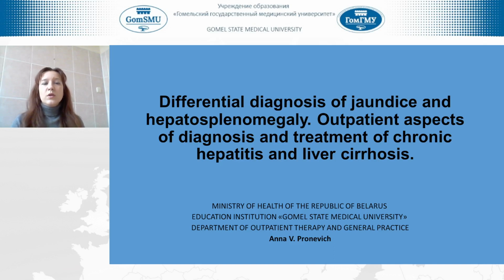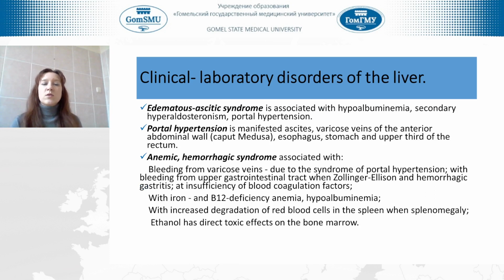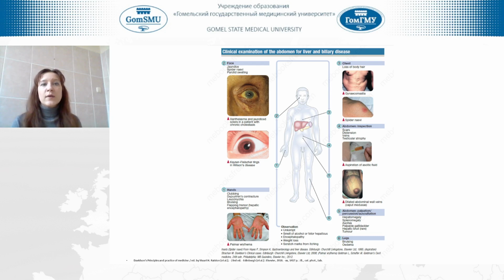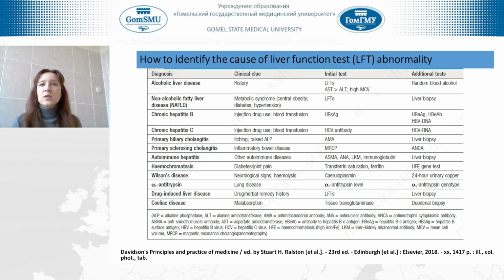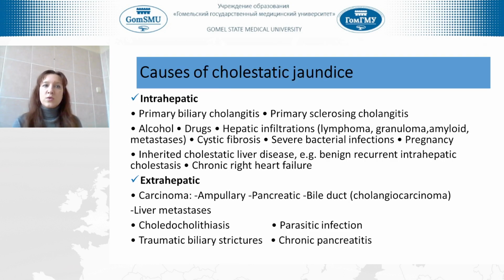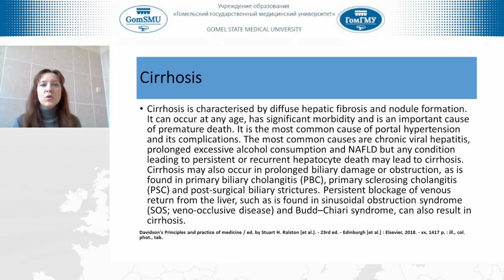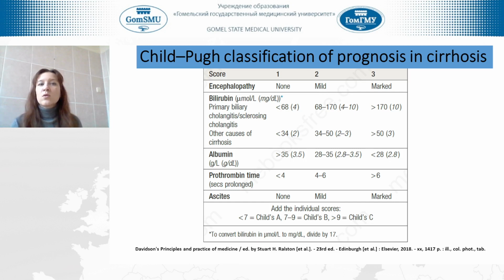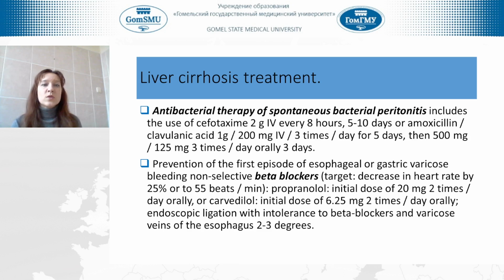Pronevich A.V. Differential diagnosis of jaundice and hepatosplenomegaly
Differential diagnosis of jaundice and hepatosplenomegaly. Outpatient aspects of diagnosis and treatment of chronic hepatitis and liver cirrhosis